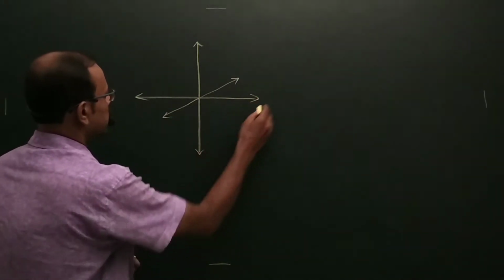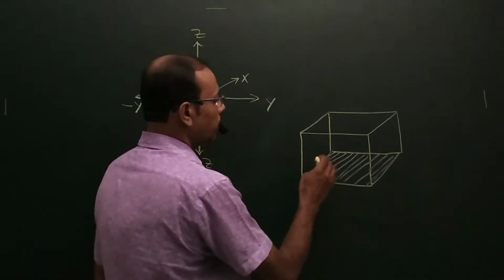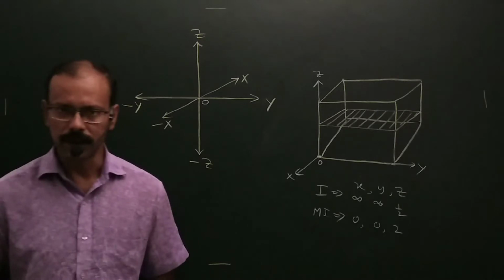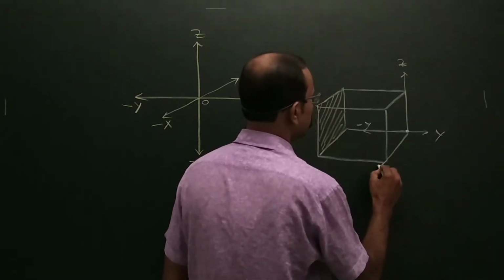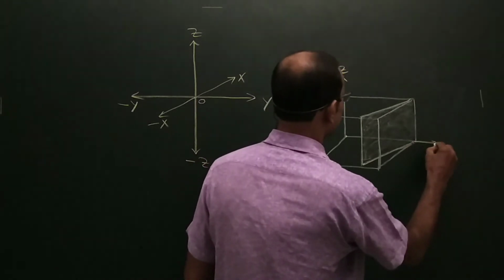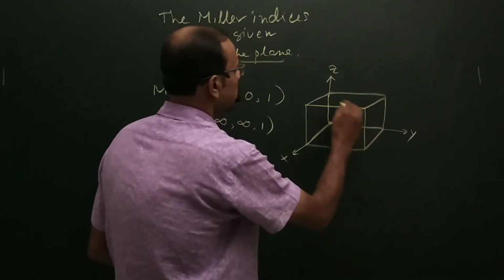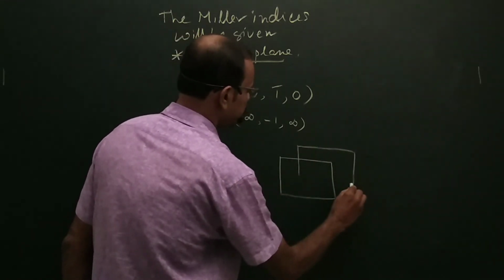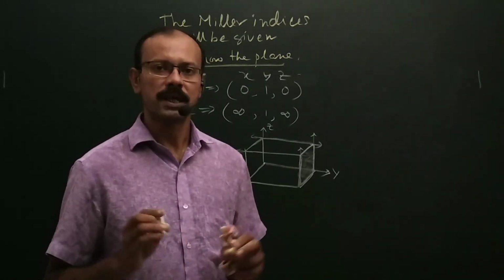Solid State part 4:CBSE ISC WBCHSE NEET JEE main and Advanced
Arup sir's chemistry classes